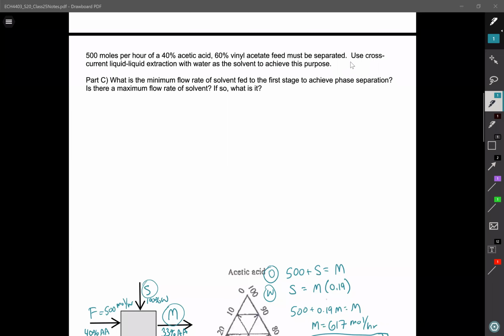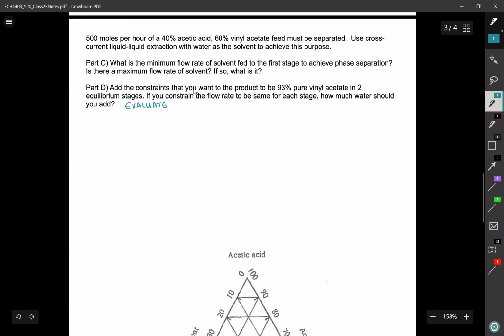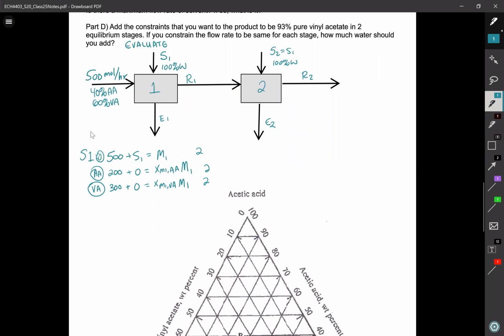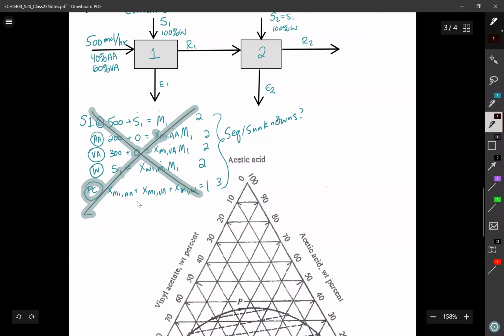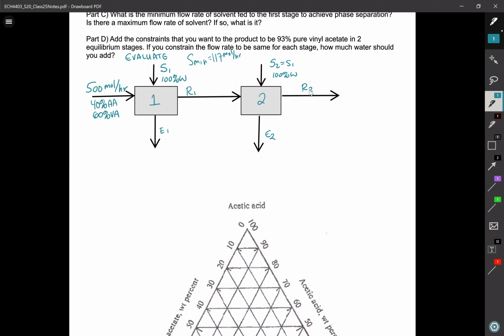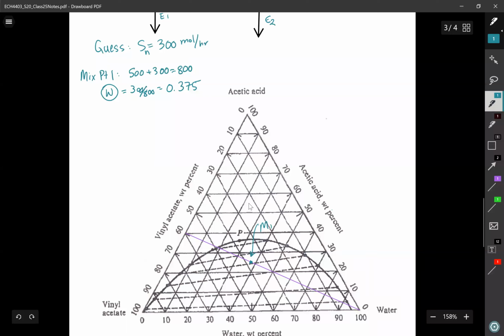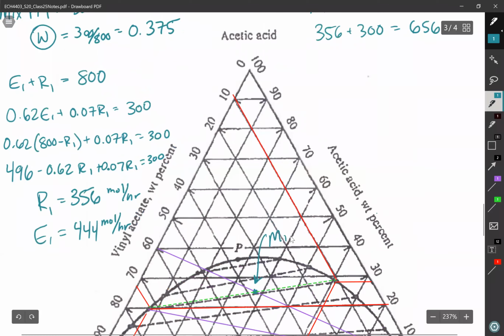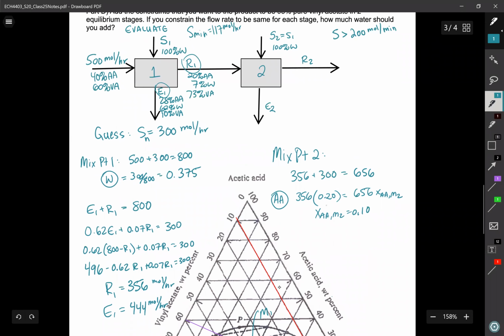21.2: Maximum Solvent Flowrate for Liquid-Liquid Extraction